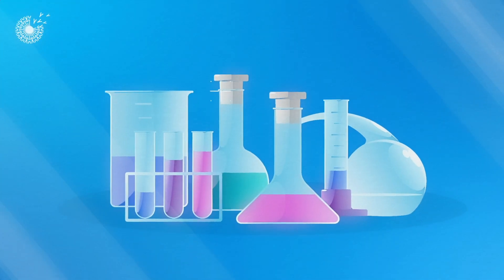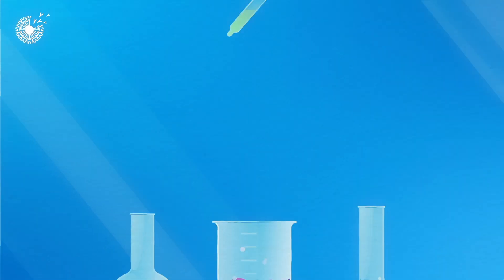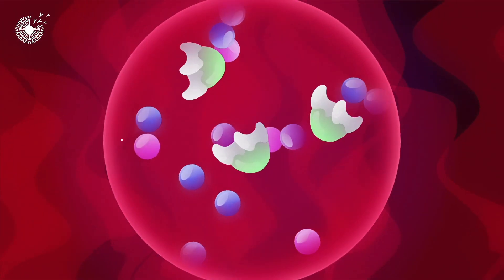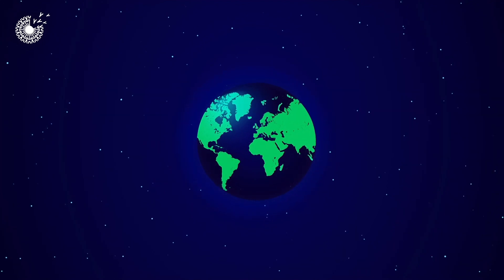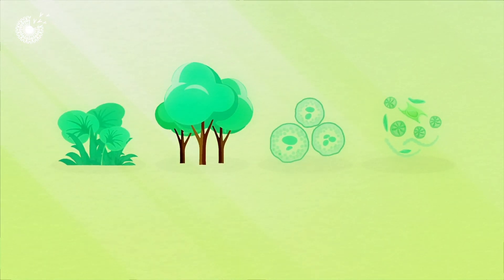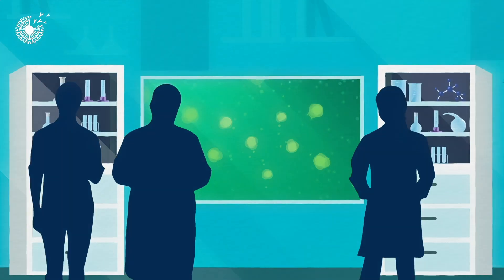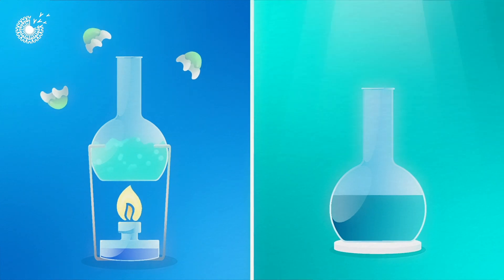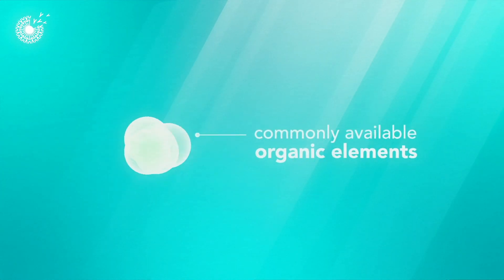Light-Driven Chemical Technology: Mimicking Photosynthesis to Power Chemical Transformations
In a world where conventional chemical processes remain energy intensive, the team at New Iridium has created a light-driven chemical technology inspired by nature’s elegant process of photosynthesis. Learn about how this light-driven chemical technology, otherwise known as a photocatalysis, inspired a way for New Iridium to practice biomimicry in developing a light-absorbing chemical compound to accelerate reactions. This heat-free, metal-free technology reduces the steps in the chemical production process, uses far less energy, and also reduces the creation of waste.

Videos created by Root House Studio
Narrated by Kenita Hill
With special thanks to and support from the Ray C. Anderson Foundation